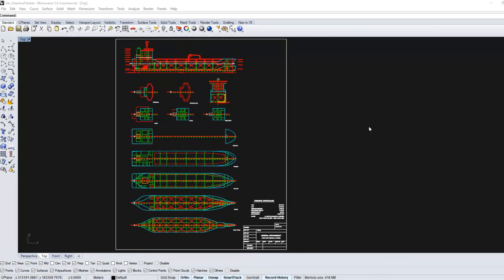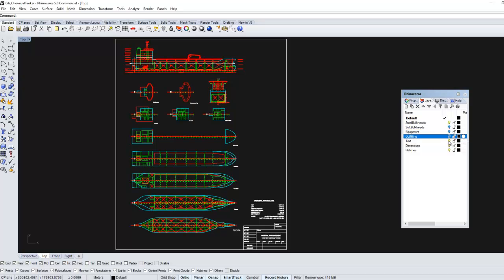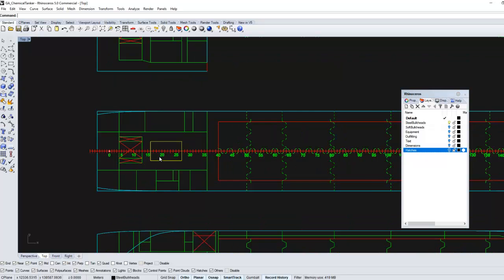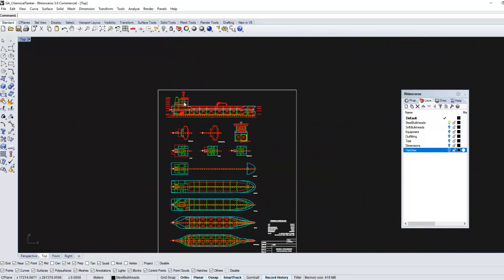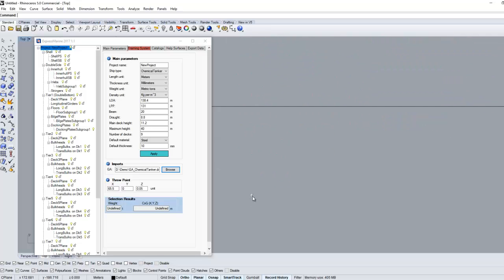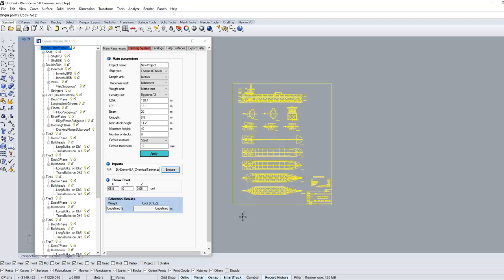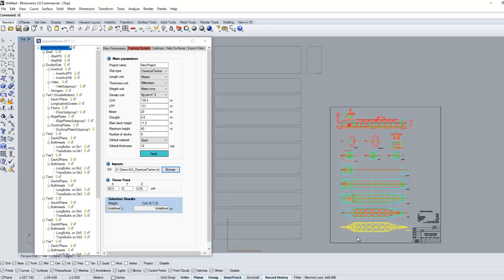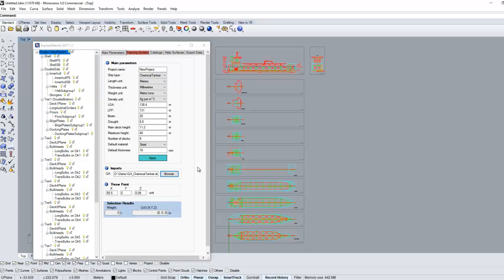Importing and preparing the General Arrangement Drawing in ExpressMarine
If available, the General Arrangement drawing can greatly improve modelling efficiency. This video describes how to do it.